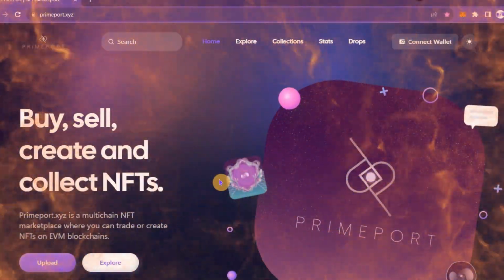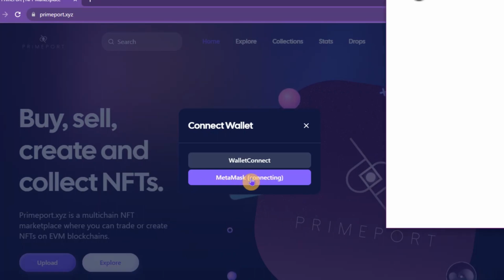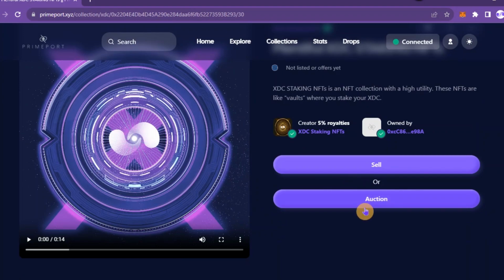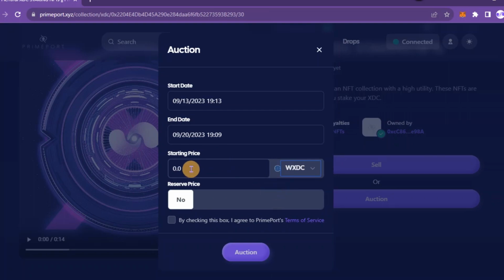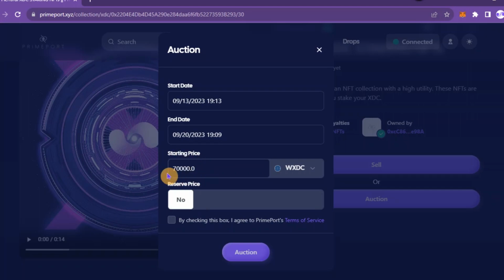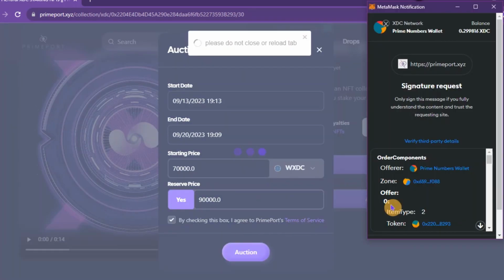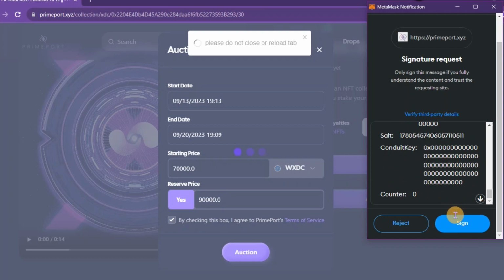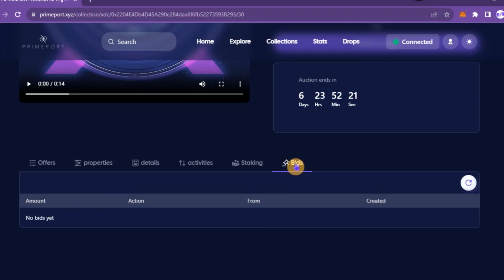How To Auction Your NFT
In this tutorial, we guide you through the process of putting your NFT up for auction on the PrimePort marketplace.